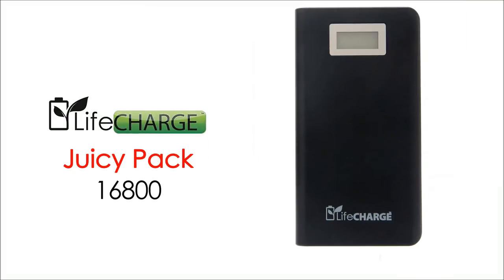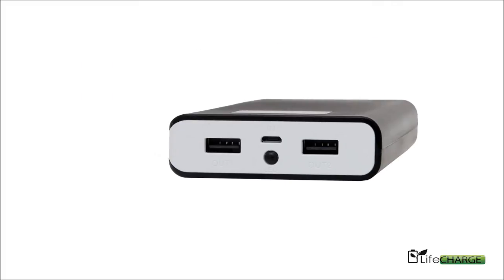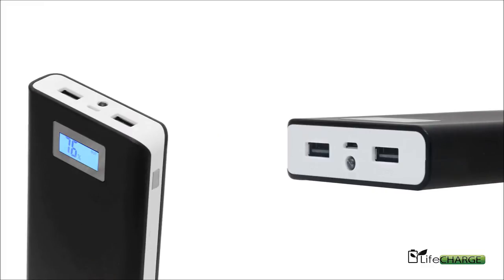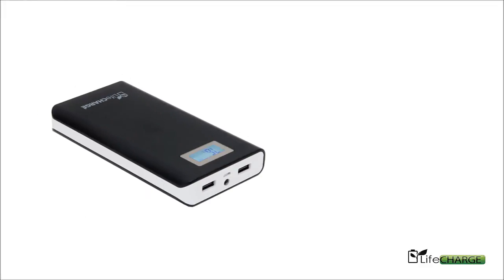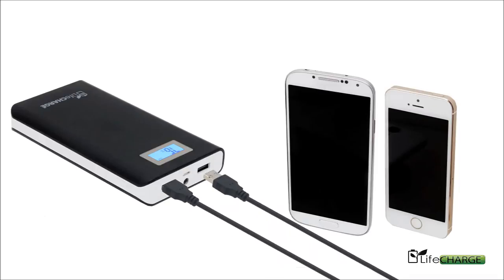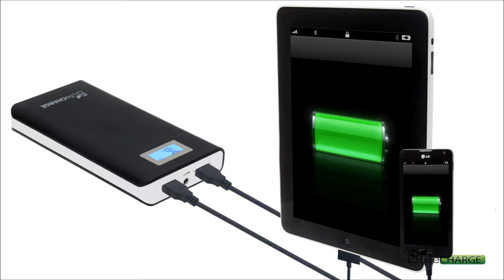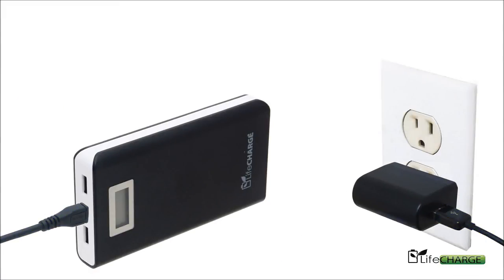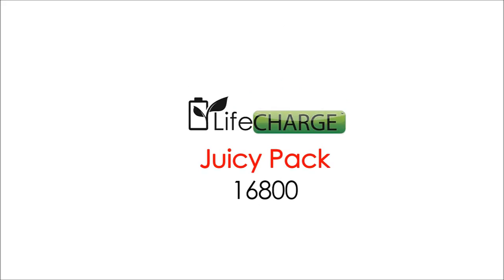LifeCHARGE JuicyPACK 16800 mAh dual USB Powerbank for Smartphones & iPad/tablets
Features
• Never run out of power again with your Apple® Products (iPhone 5/5S/5C), iPad, Tablets, Smartphones or virtually any other USB powered mobile device, thanks to LifeCHARGE™ JuicyPACK Powerbank.
• Enjoy up to 3-5 times the battery life you're accustomed to.
• Eye-catching LCD indicator inform you what energy level you're currently operating under
• Ideal for long trips when anywhere, on-the-go charging is essential
• Built-in bright LED flashlight comes to your rescue in an emergency situation by just pressing the side button twice
• Rechargeable 16,800mAh Lithium-Ion battery with 7-9 hour recharges time